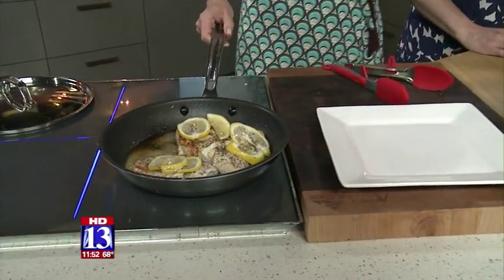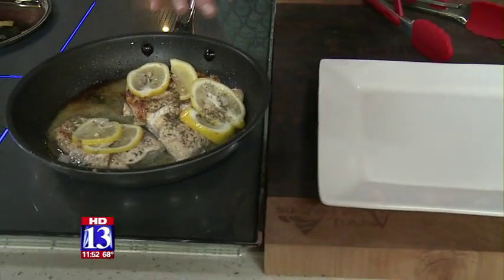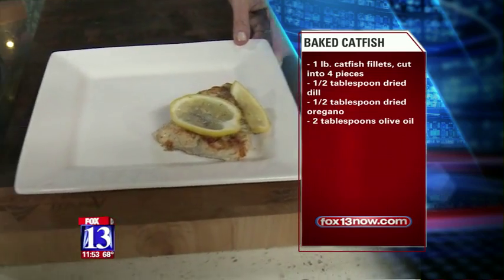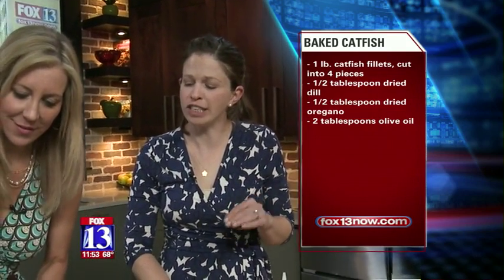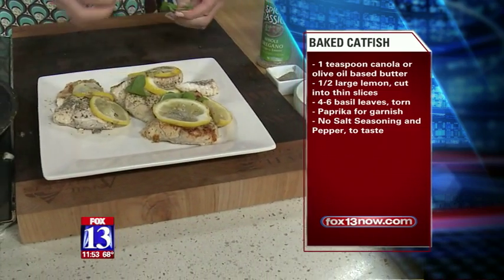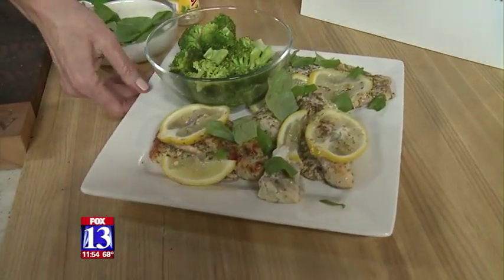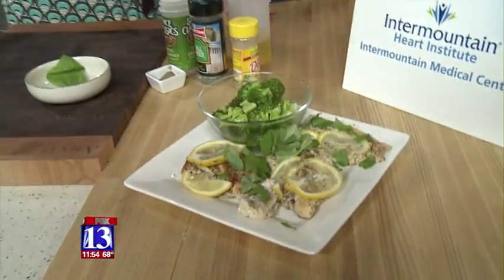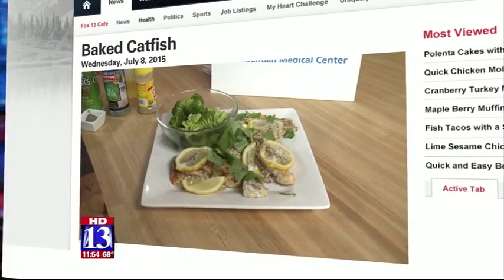Baked Catfish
Join  Fox 13 News Jennifer Burns and Sarah Young from the Intermountain Medical Center Heart Institute as they teach you how to cook a healthy and delicious catfish.